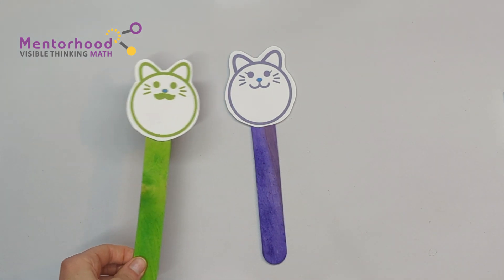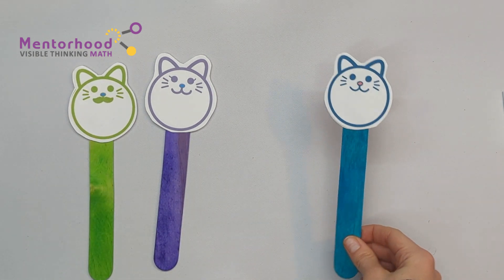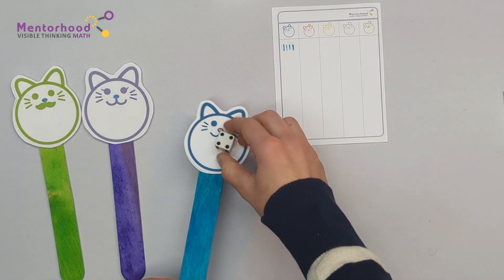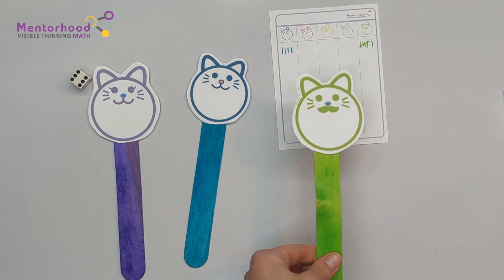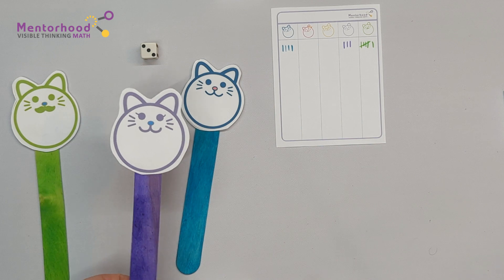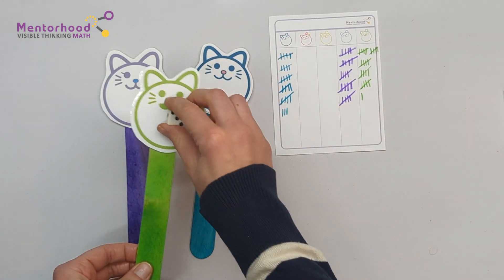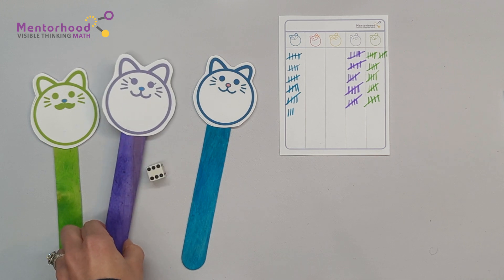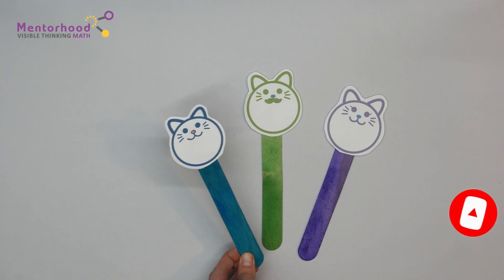Math Games - Tally Marks Addition - Count by 5 - Kindergarten, Grade 1.